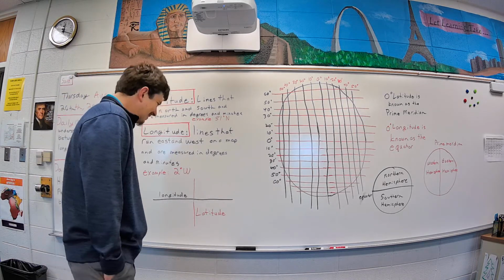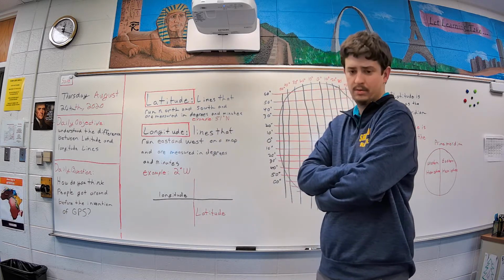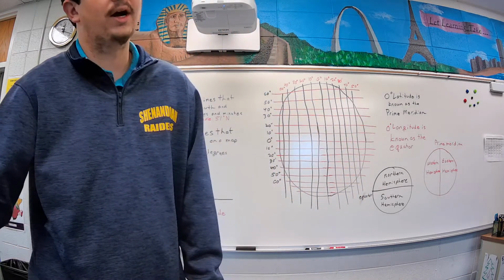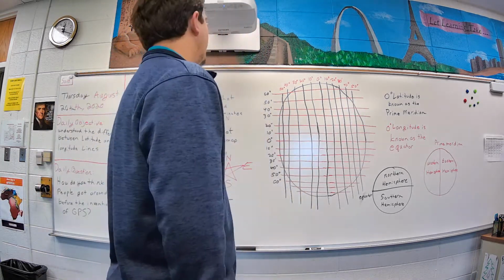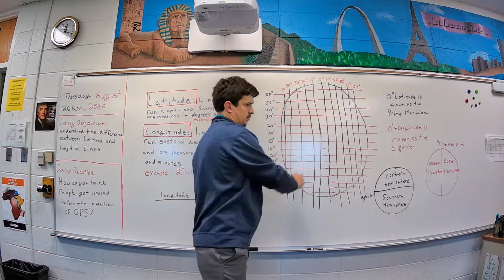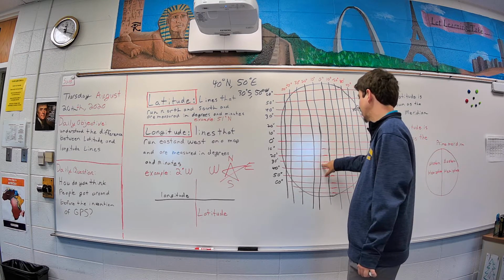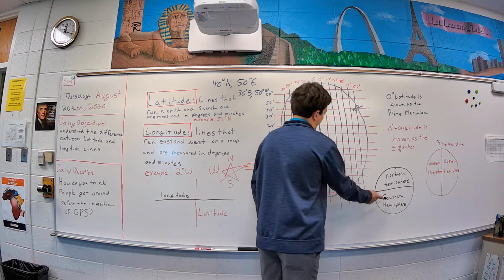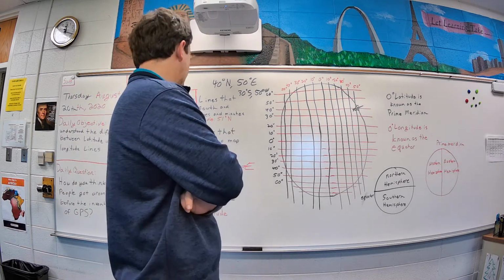Latitude and Longitude: Thursday August 20th